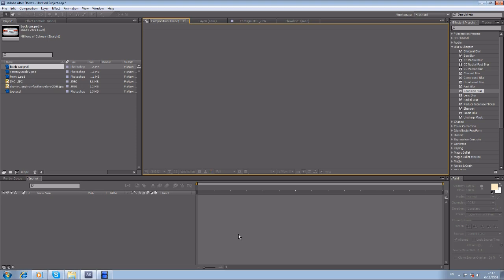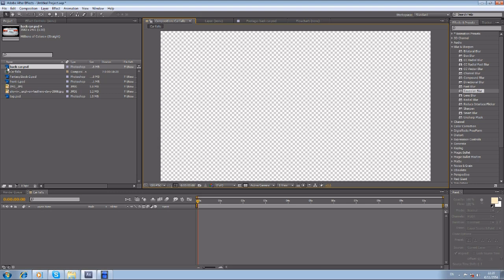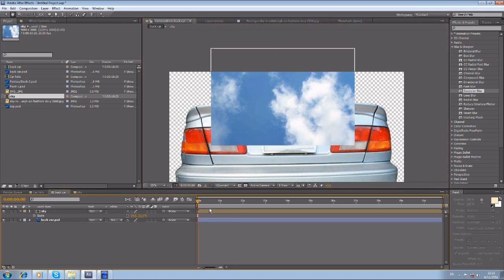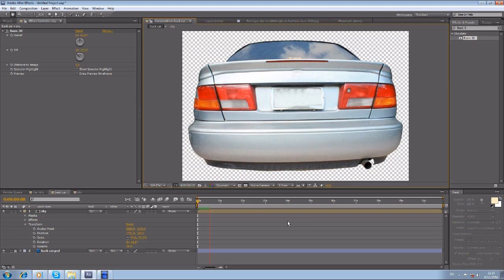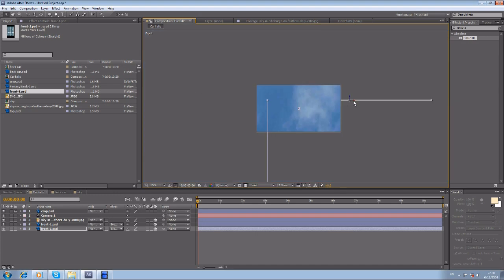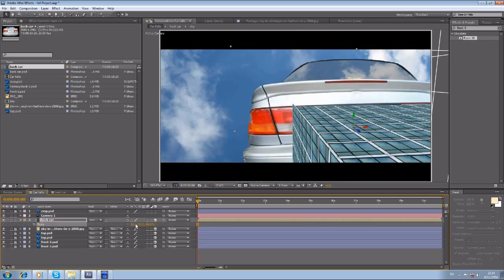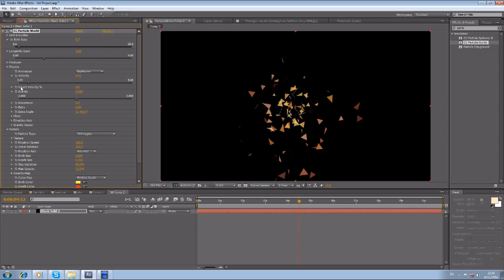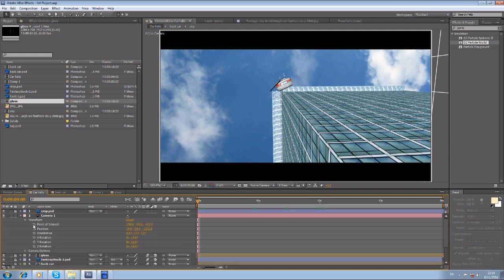After Effects Tutorial:4: The Falling Effects (by Nipan)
Art Of Media presents
Tutorial:4: The falling effects by NPS
(Using Adobe After Effects CS5)